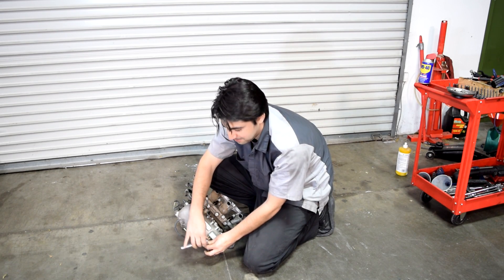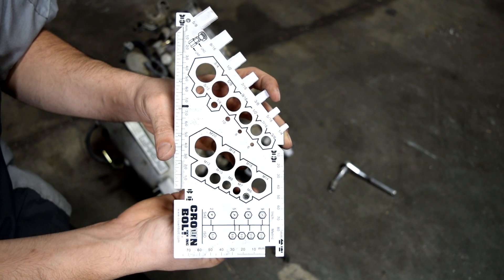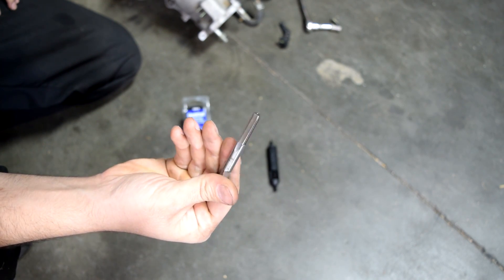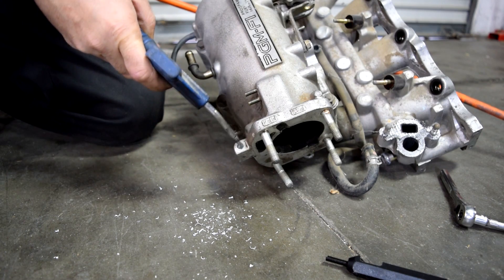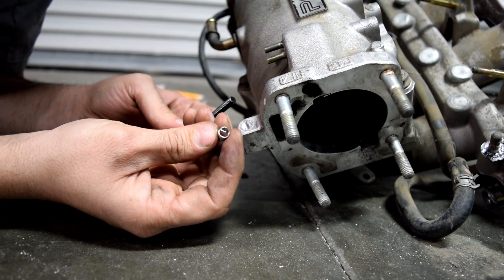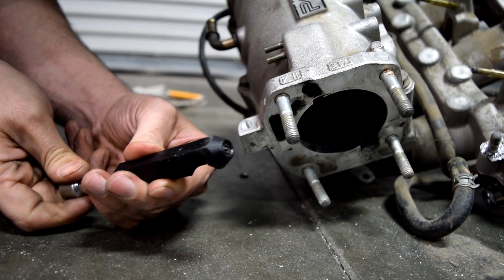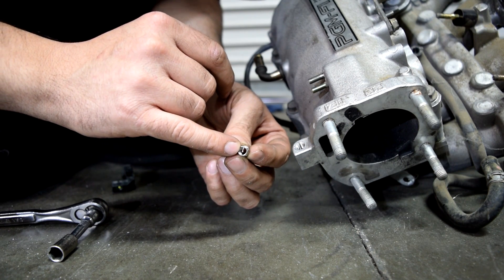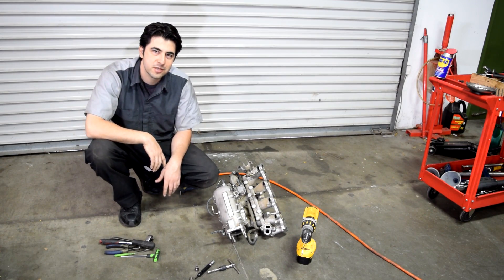How to Repair Damaged Threads by Using a HeliCoil Thread Insert - Long Lasting Thread Repair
Here is a video on how to repair stripped or damaged bolt threads using a HeliCoil thread repair kit. This kit includes a stainless steel thread insert, a tap and a Heli-Coil thread insert installation tool.

HeliCoil M6x1 Thread Repair Kit

HeliCoil M8x1.25 Thread Repair Kit

HeliCoil M10x1.25 Thread Repair Kit

HeliCoil M10x1.5 Thread Repair Kit